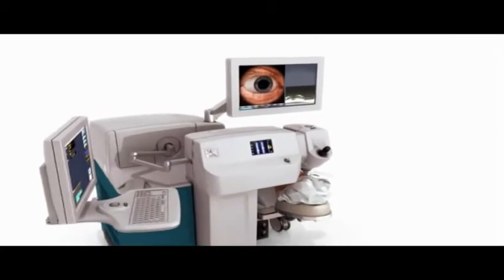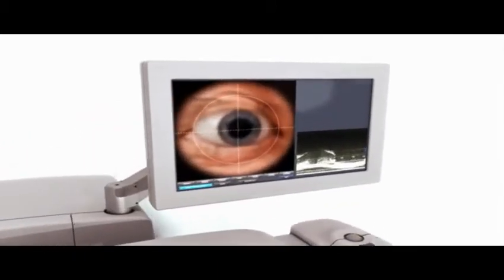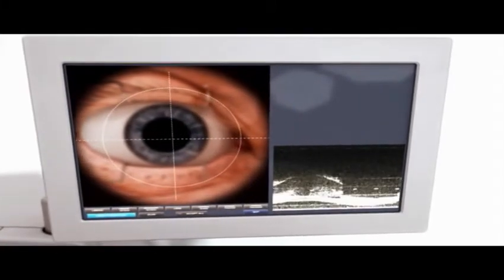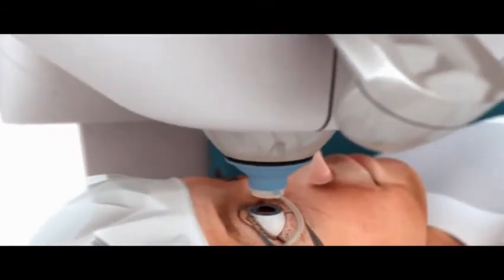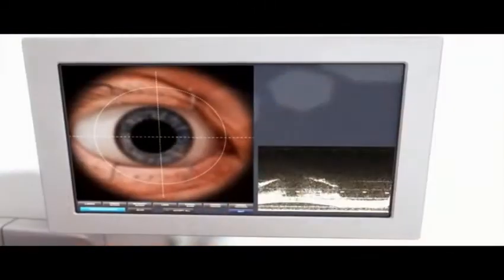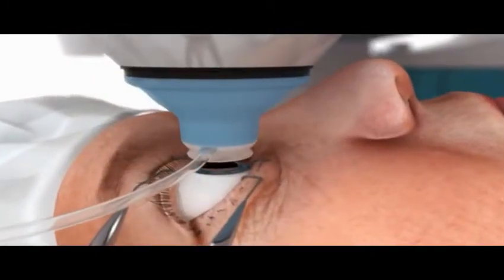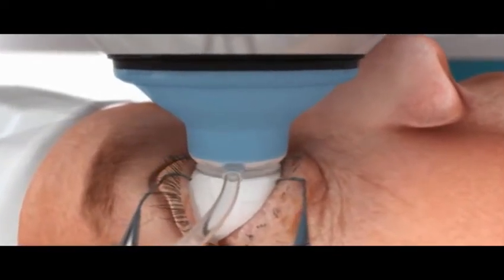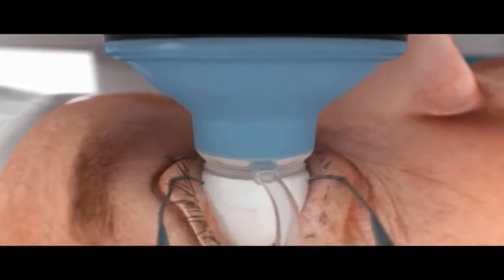Image Guided Surgery (LensX Laser Cataract Surgery)